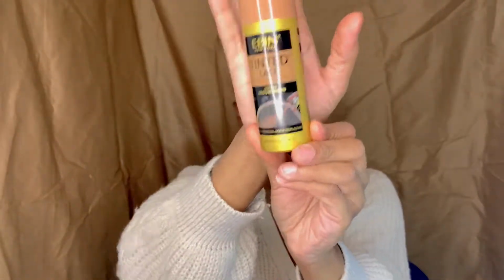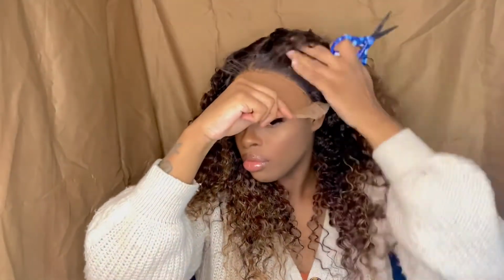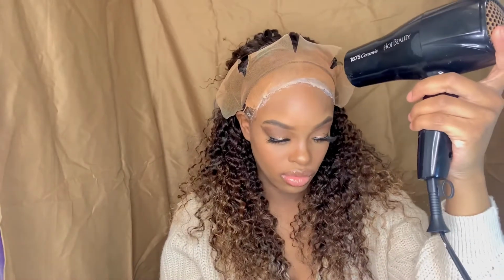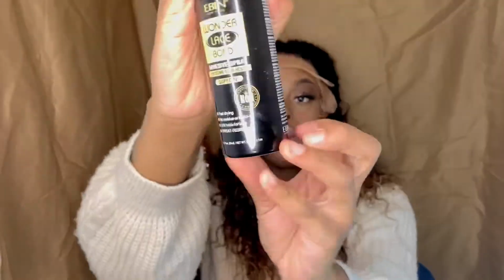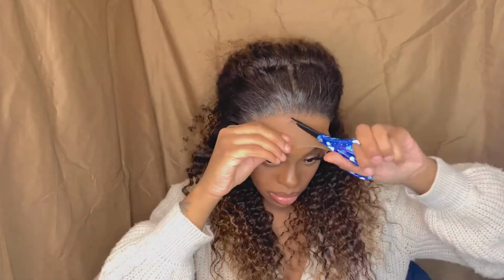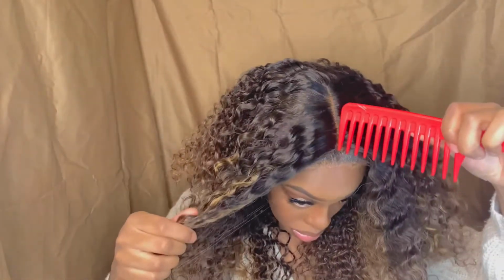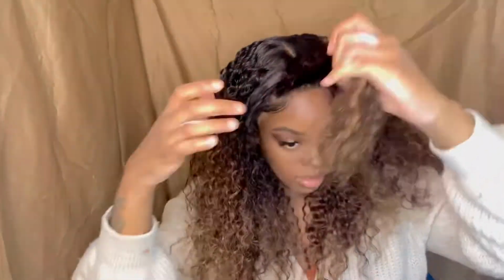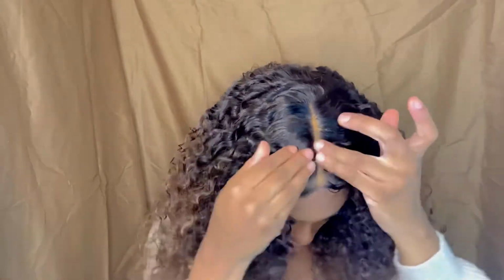*NEW* Sensationnel HD Butta Lace Unit 19 Review | Balayage hazelnut | Kera Dior